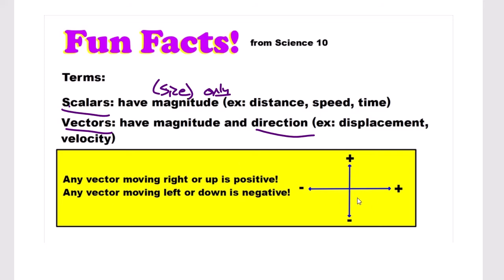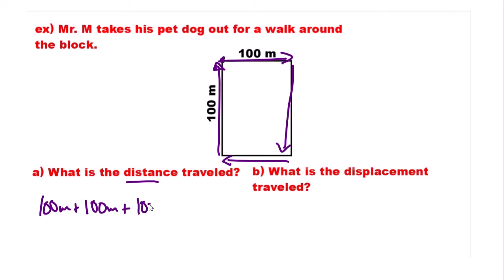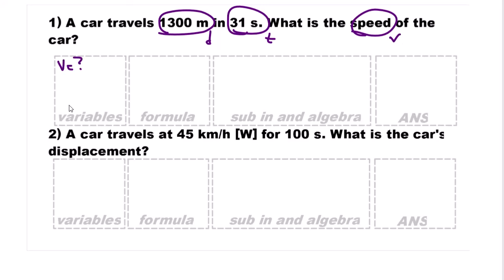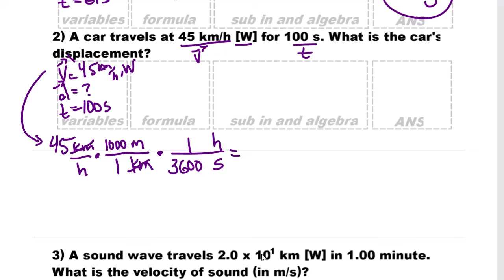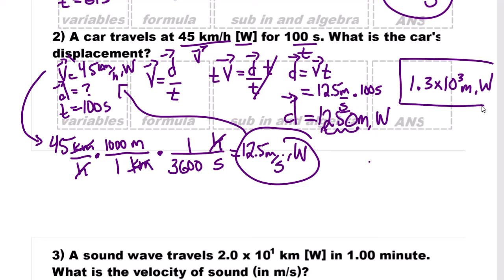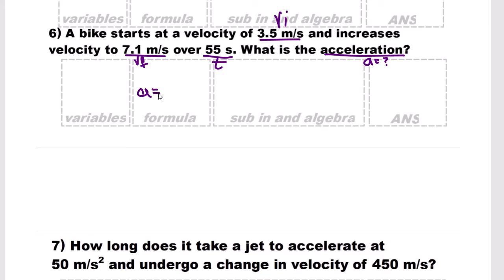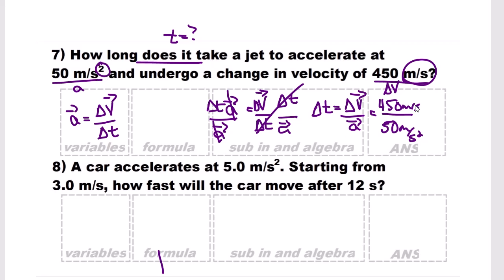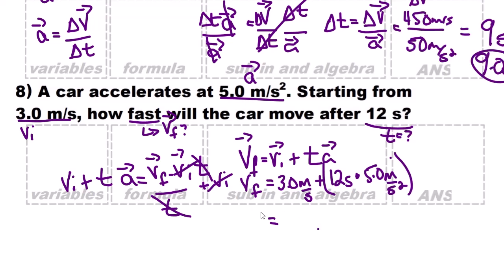Science 20 Physics: Science 10 Physics Review